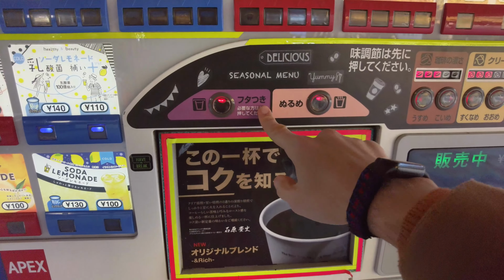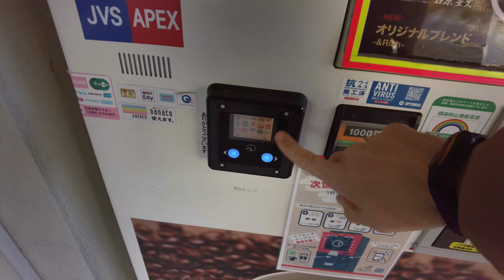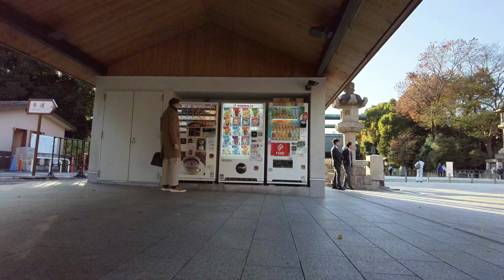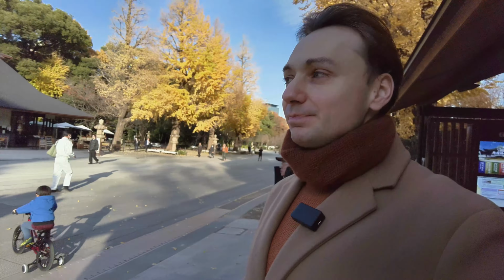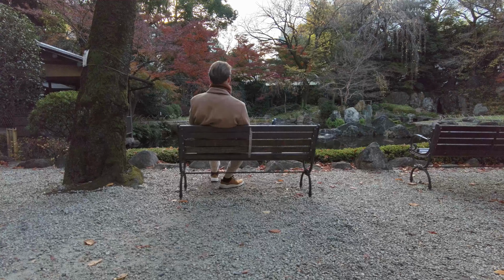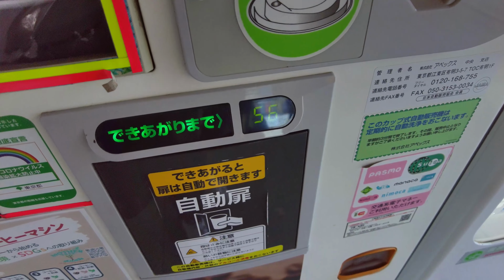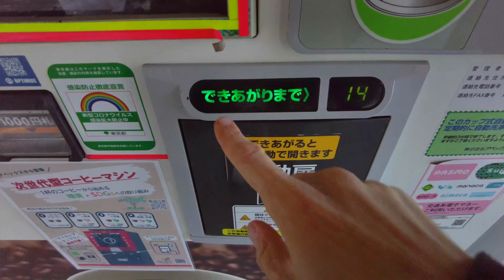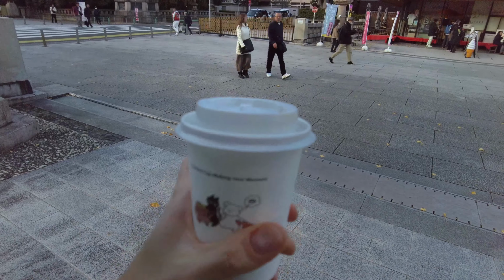2 Days at Yasukuni Shrine: Exploring Tokyo, Coffee, & Reflections | Japan Vlog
Join me for a 2-day Tokyo adventure at Yasukuni Shrine, where I combine casual moments with thoughtful reflections.

Day 1 offers a quick coffee break from a vending machine, a short stroll through the shrine grounds, and a glimpse of the beautiful autumn scenery during lunch hour.

Day 2 dives deeper, starting with another coffee stop (and learning from the first day’s mistakes!), exploring the serene shrine, and engaging in a meaningful conversation with a local Japanese man who praised my Japanese skills.

The video wraps up with personal reflections on how living abroad in Japan has reshaped my perspective on my home country. This vlog blends lighthearted experiences, cultural insights, and the beauty of Tokyo in autumn.

Let’s chat in the comments: What’s your favorite way to explore a new place—quick visits or immersive adventures?
Chapters

Intro - 0:00
Grabbing Coffee (Vending Machine) - 0:18
Coffee Review - 1:22
Exploring the Shrine - 1:52
Beautiful Nature - 2:03
Day 2 Begins - 2:55
Grabbing Coffee & Lessons Learned - 3:38
AI-Suggested Topics - 4:25
Talking to Locals - 5:08
My Reflections - 6:02
Further Recommendations - 10:00